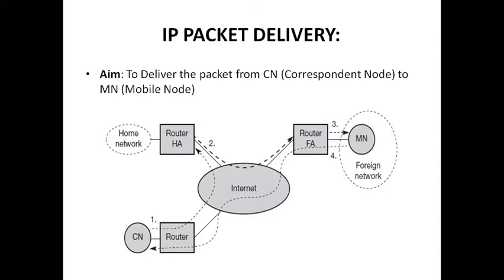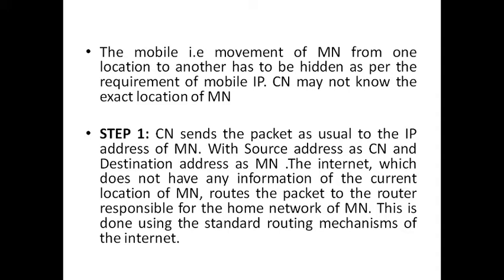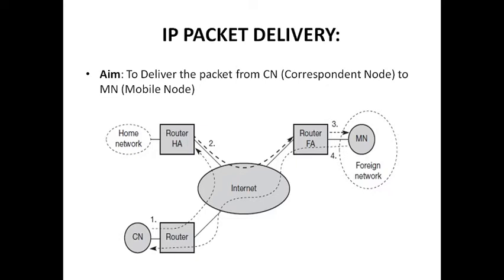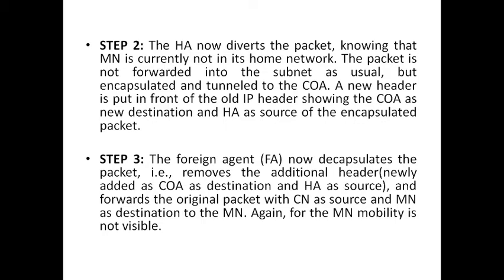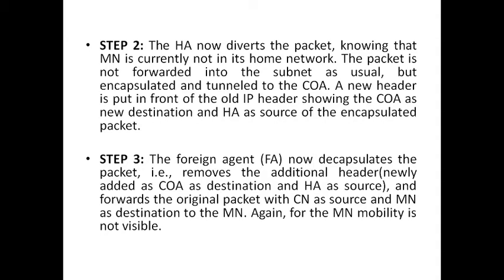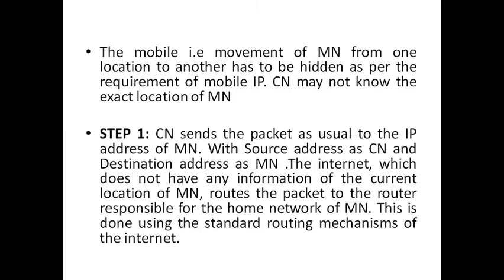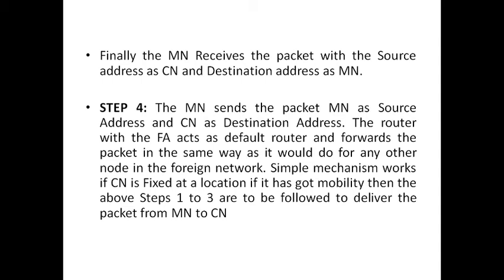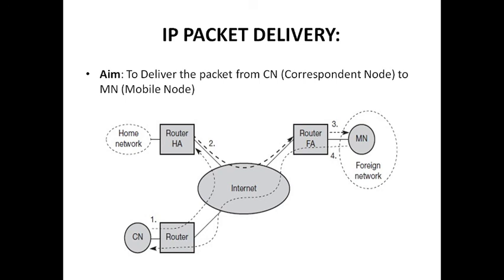IP Packet Delivery | Mobile IP | Mobile Network Layer | Mobile Computing